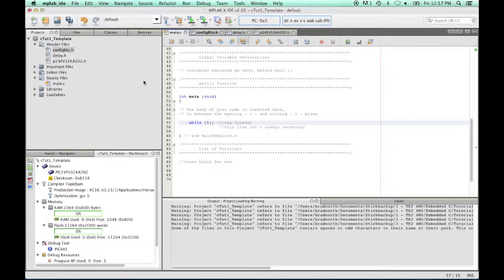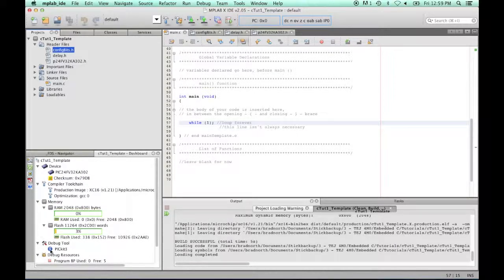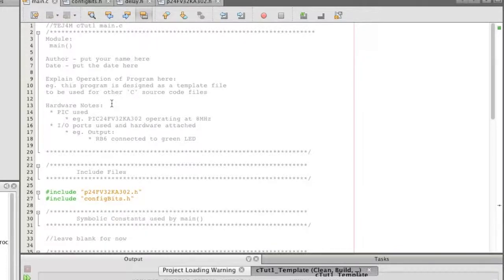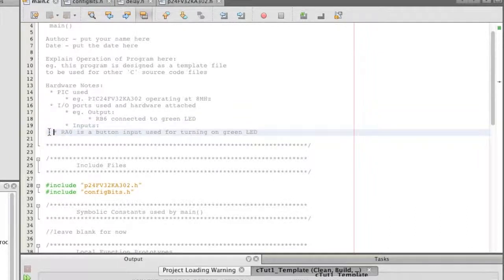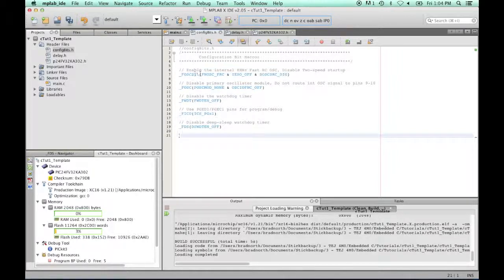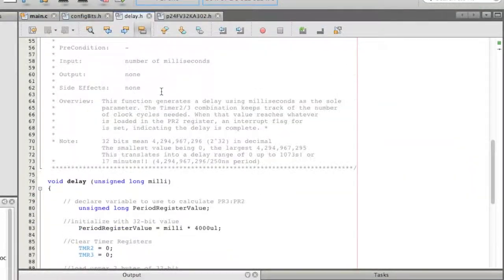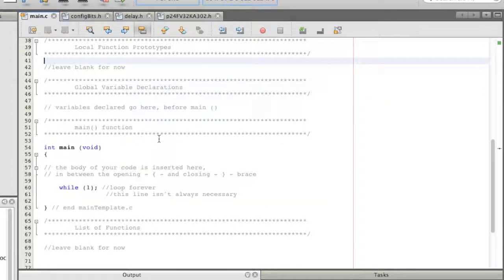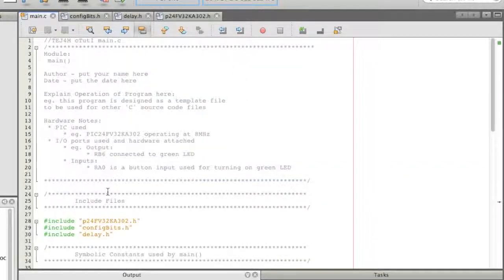TEJ4M cTut1 Template Part 2